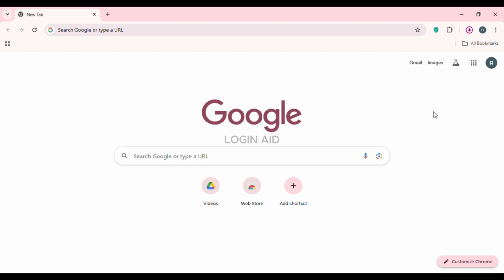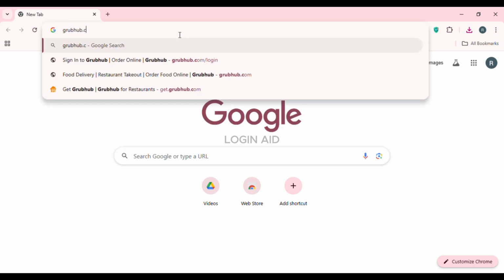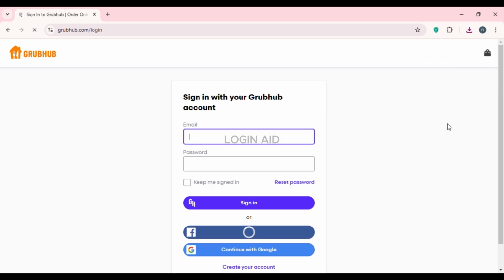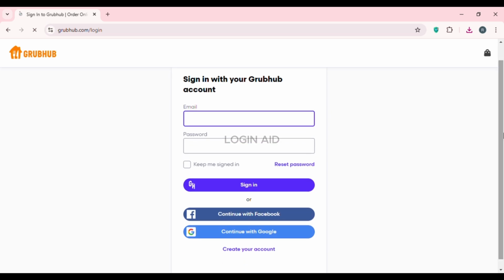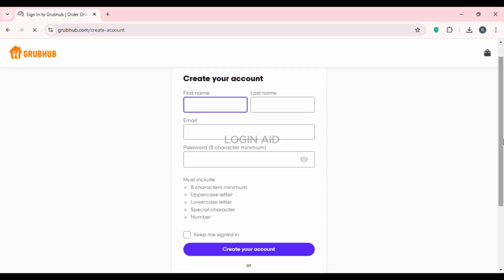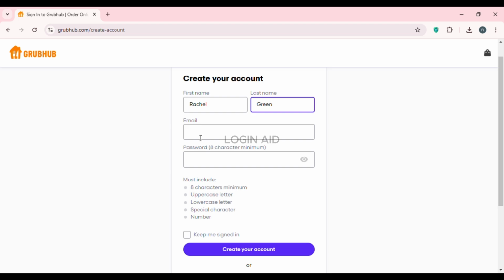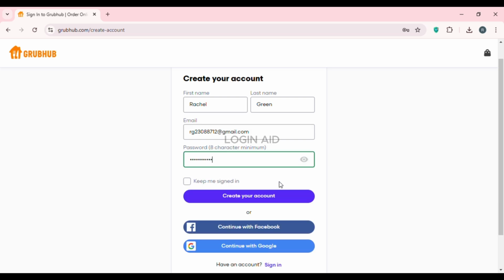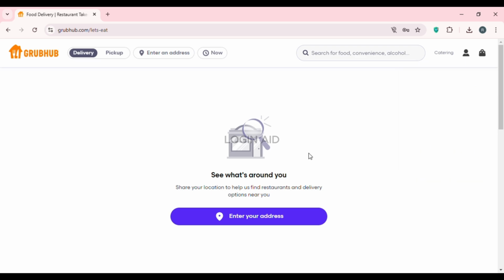How To Create Grubhub Account 2025 | Sign Up/Register For Grubhub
In this video, we’ll guide you through the steps to create a Grubhub account and start enjoying food delivery from your favorite restaurants. Learn how to set up your account quickly and start exploring the menu options available near you.